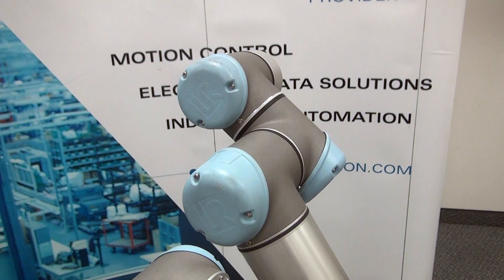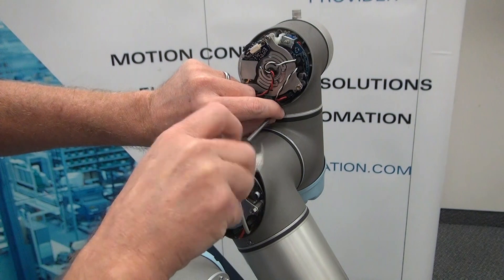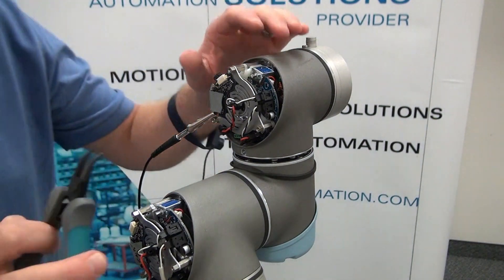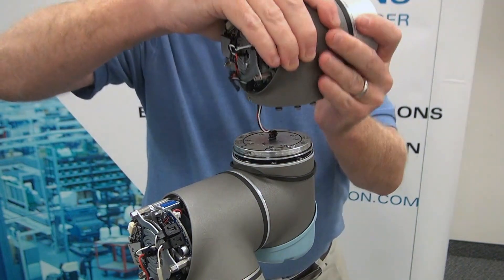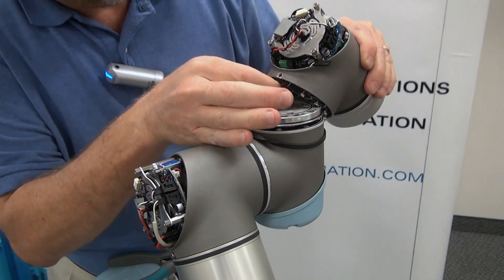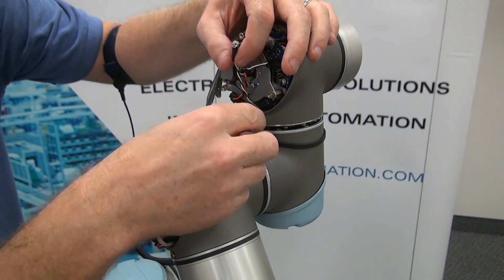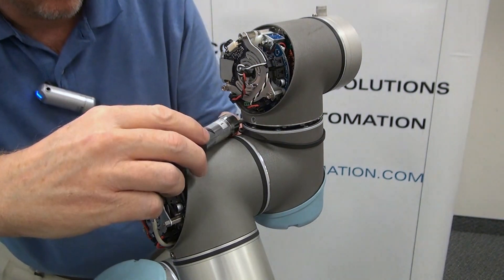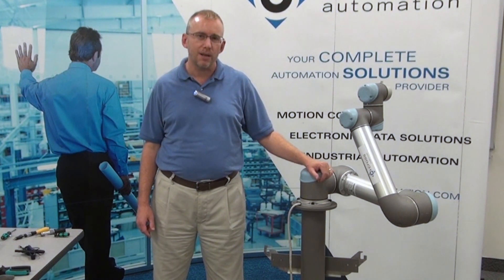UR 5 Joint Replacement Tutorial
Contact Cross today to learn more about how our automation services can optimize your operations:

In this tutorial video presentation, Michael Davis, Robotics Field Service Technician for CrossRobotics, will demonstrate step-by-step how to replace the Wrist 3 Joint on a Universal Robots model UR5.  Michael provides us with a few tips and tricks for this procedure which will hopefully make your joint replacement process a smooth one.  Detailed instructions and images can be found in the UR5 Service Manual.

At Cross, we understand that different industries have unique automation needs, requirements, and challenges. Whether it’s for industrial manufacturing, food and beverage, automotive, pharmaceuticals, original equipment manufacturers, or any other industry, our team of automation experts can bring a deep knowledge and verifiable experience to your operation.